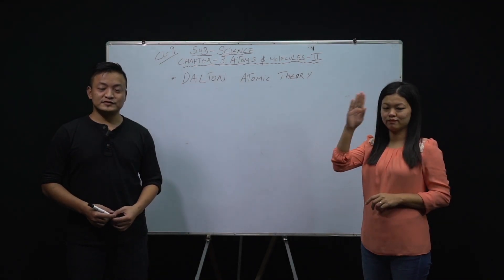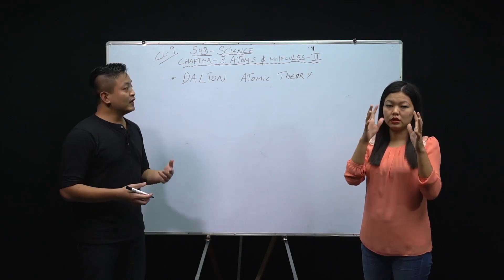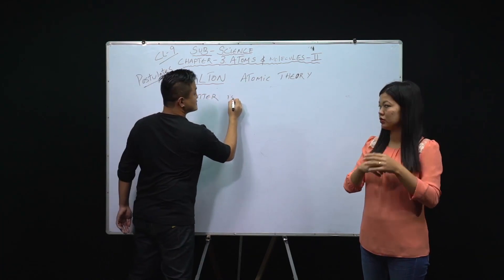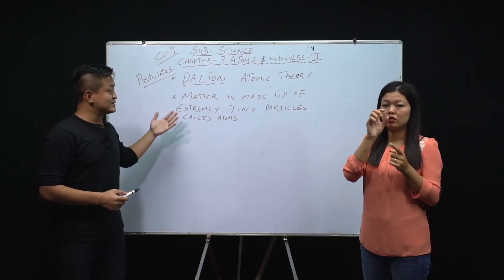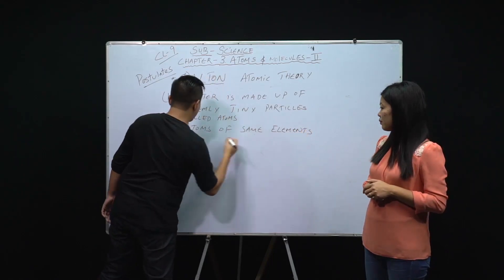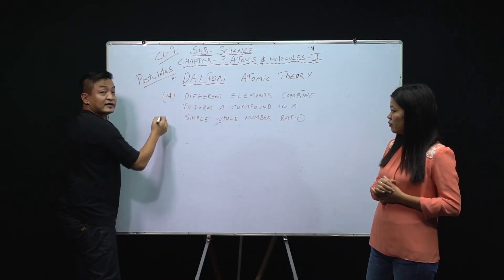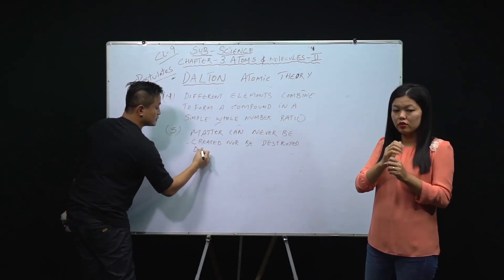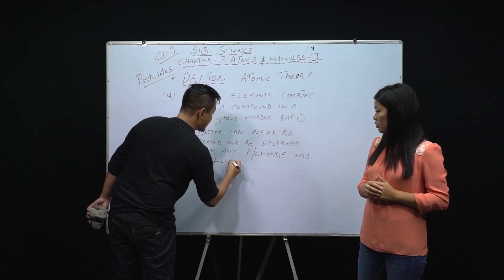12 July 2020 Class IX Science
Topic: Atoms and Molecules (Part 2)